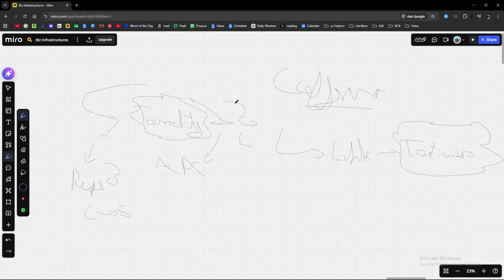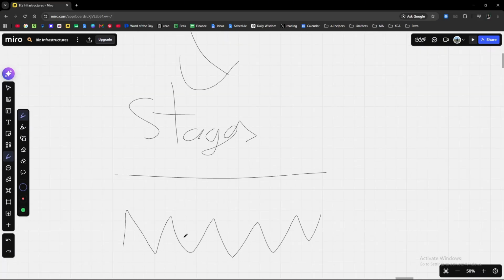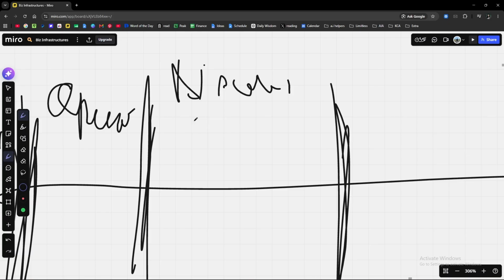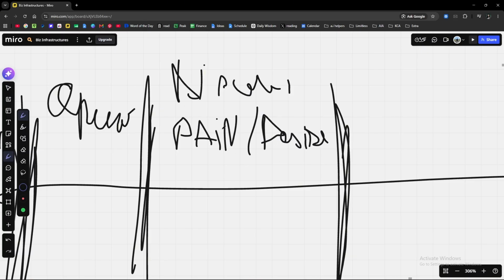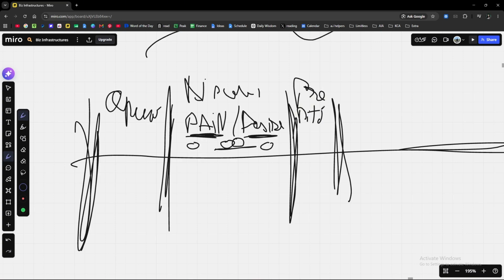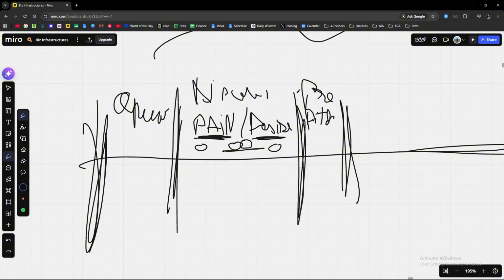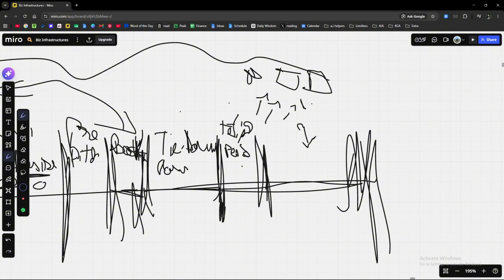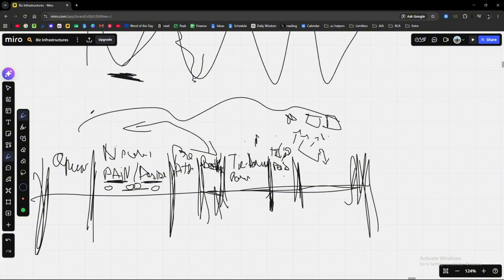the only phone setting training you'll ever need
long break cause just chilling and working tbh

been training a ton of phone setters inside an organization I help around with while working on high-ticket offers on the side

really gnarly seeing how easily and predictably some of these scale to 100k months

will be launching my own thing eventually once im satisfied with where the vision will be, staying in this industry to just keep me sharp while i ponder - follow along if you wanna see the journey cause it'll be a long one :))